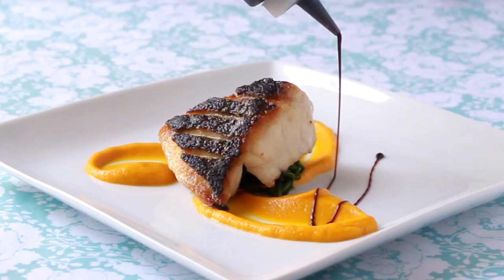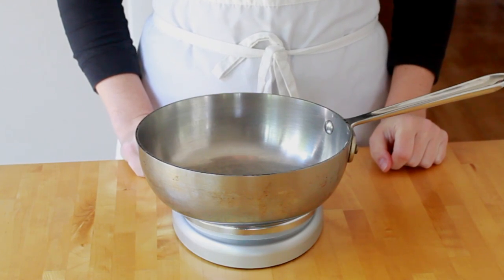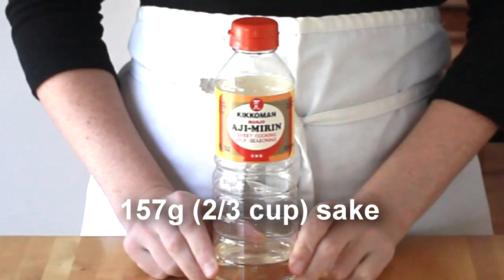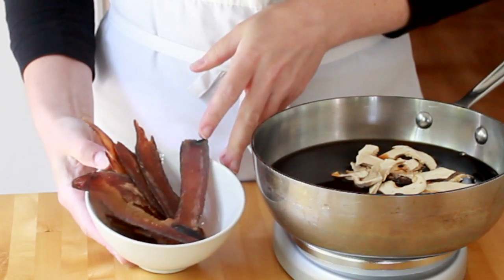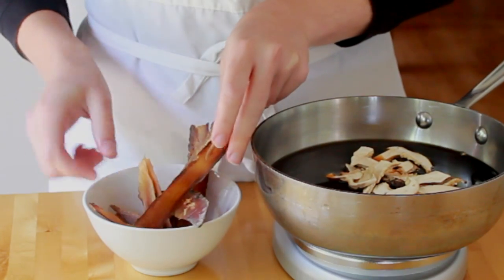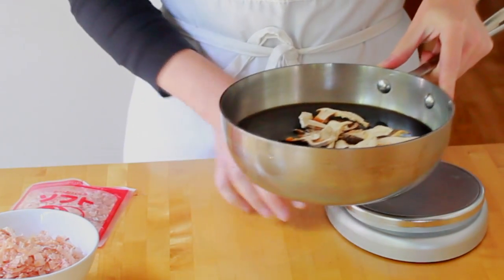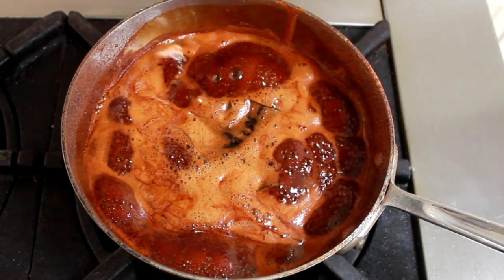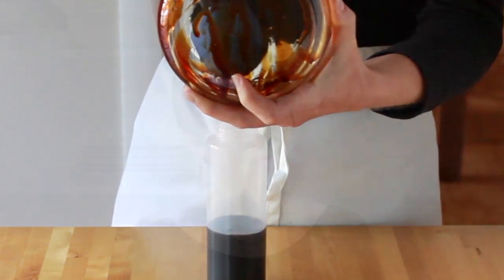Japanese Soy Reduction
Soy Concentrate
(adopted from Washoku Cookbook by Elizabeth Andoh)

5 g kombu (20 square inches)
8 g dry shiitake mushrooms (1/2 cup)
340 g soy sauce (1 and 1/3 cup - that's one 10 oz bottle)
157 g sake (2/3 cup -- buy the real stuff, don’t use “sake for cooking”)
65 g mirin (1/4 cup)
80 g water (1/3 cup)
75 g granulated sugar (1/3 cup, plus 2 tsp)
10 g thin bonito flakes (1 cup lightly packed) (or 25g thick bonito flakes, atsu kezuri)

In a small saucepan, combine everything together except for katsuo-bushi (unless you are using atsu kezuri, in which case, add it right in). Let sit for 1 to 12 hours at room temperature.
Bring to a boil on the stove top and regulate heat so that the mixture bubbles, but doesn’t bubble out of the pot (watch out, this sauce gets foamy, so don’t leave it unattended). Simmer until syrupy. Take off heat.
If using thin bonito flakes, stir them into the sauce and let sit for 3 minutes.
Strain the sauce through a fine mesh strainer forcing it through with the back of a ladle.
Cool until barely warm and move to a jar or squeeze bottle. When the sauce cools completely, cover tightly and store in the fridge. This sauce doesn’t spoil, but is best if used within 3 months.